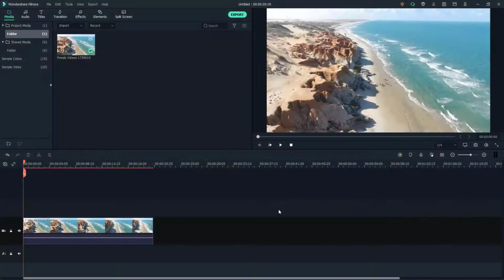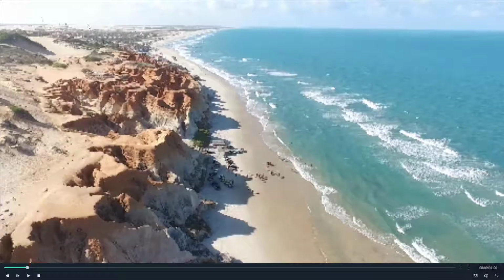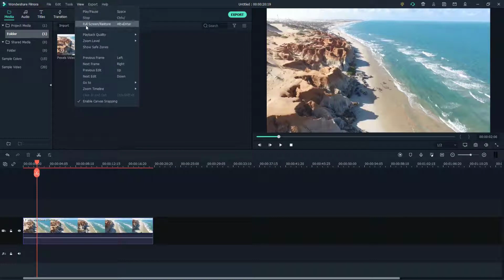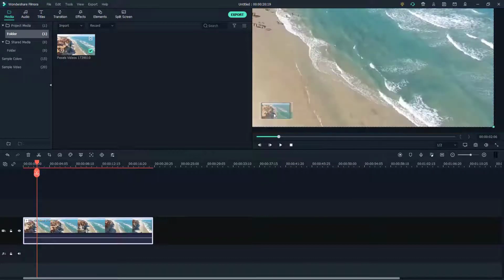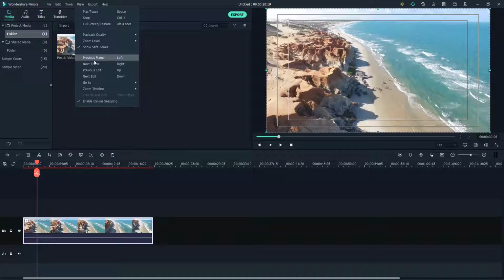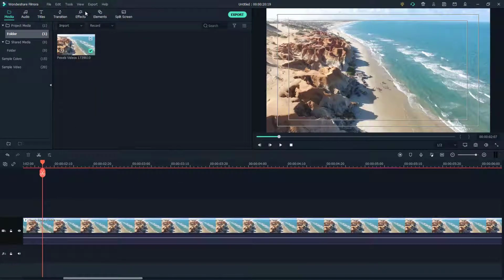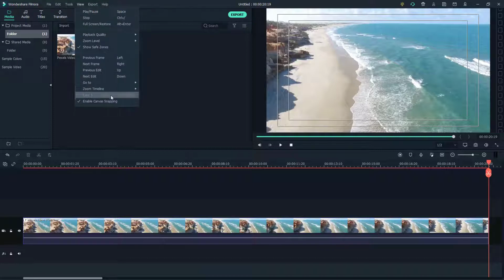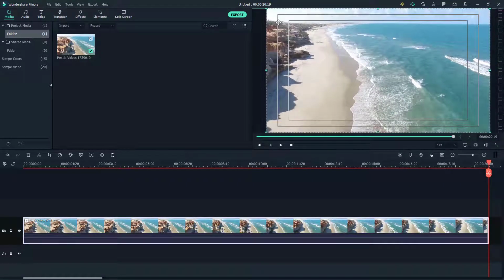Filmora Tutorial - Lesson 93 - View Menu Options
In this tutorial, we will be discussing about View Menu Options in Filmora